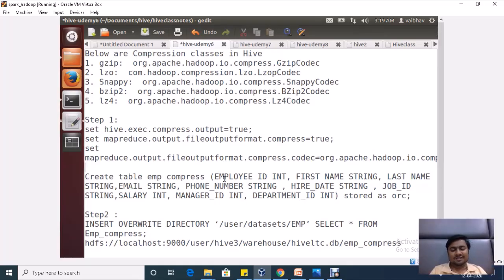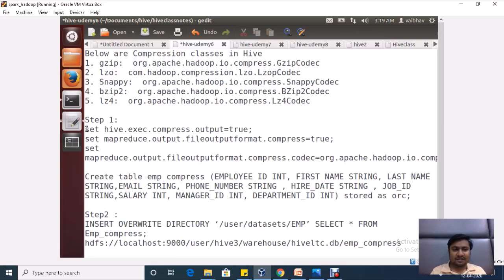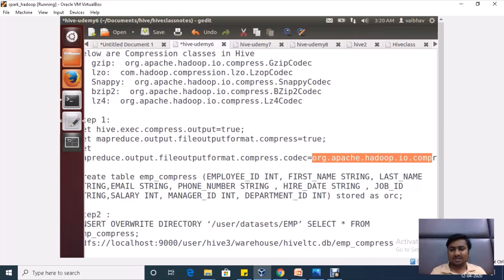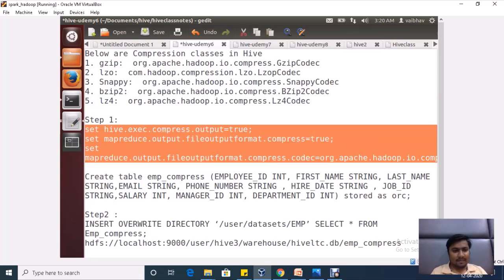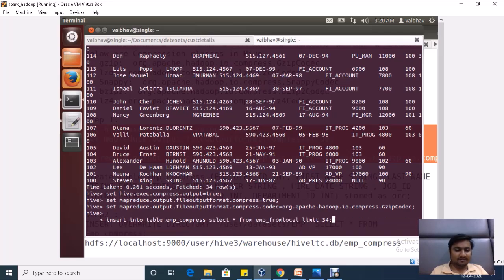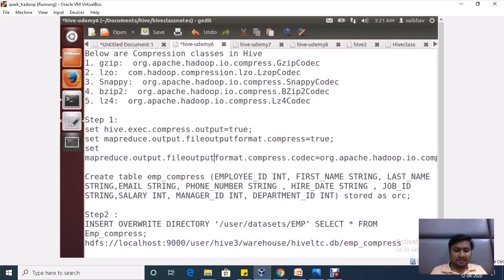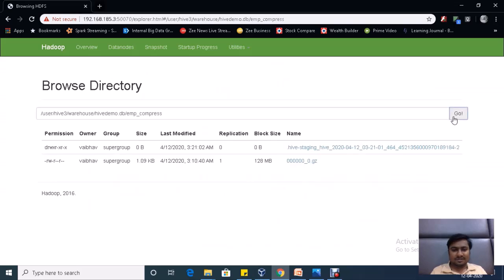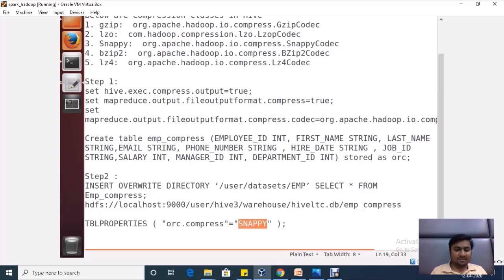Hive Compression Techniques — Snappy, Gzip, Zlib, ORC Compression Explained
Time to squeeze your data!
In this video, we explore compression in Hive — why it matters, where it helps, and how to enable it for your tables and queries.
We’ll walk through different compression formats and run demos so you clearly see space savings and performance benefits.